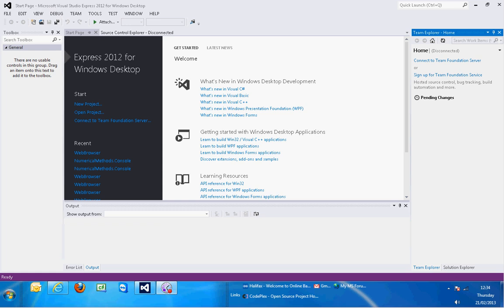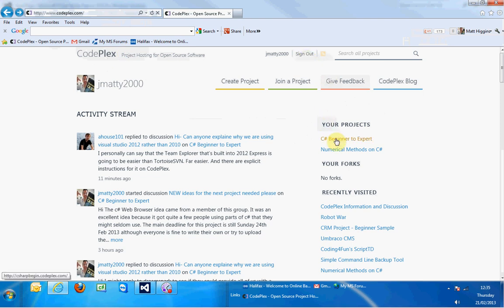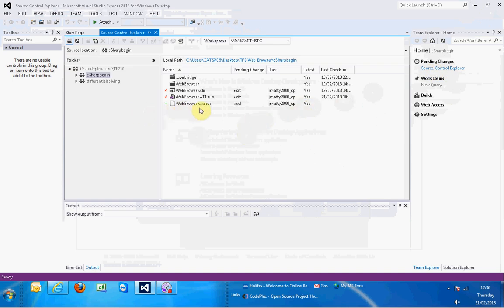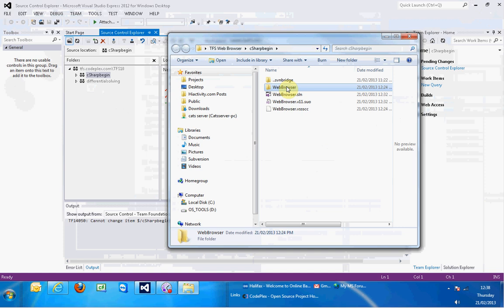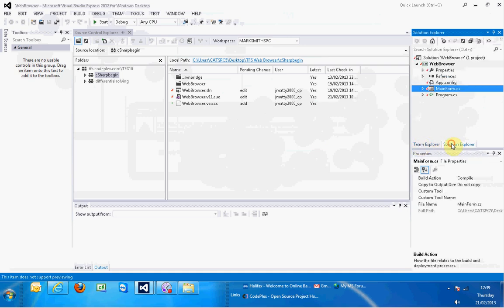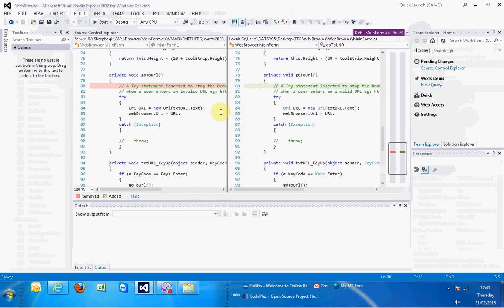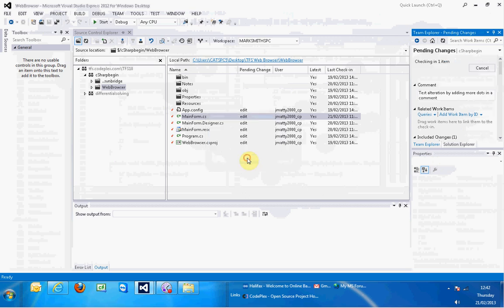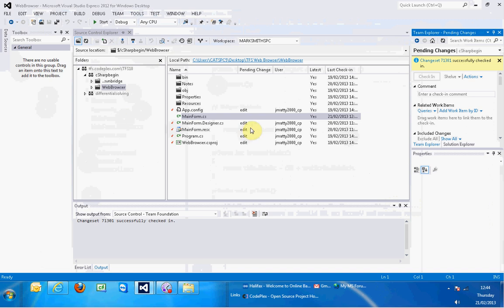Using Team Explorer in Visual Studio Express 2012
Hi
I'm still learning how upload Source code. It took me about an hour and a half to work out how to upload source code quite well. If your strugging to upload Source code using Team Explorer then watch.
In the tutoriall I'm uploading to a project situated on the codeplex.com but the principles are the same depending where you tend to keep your master copies of your source code (at work, college or wherever).
I hope if helps any beginners out there.
Kind Regards
Matt